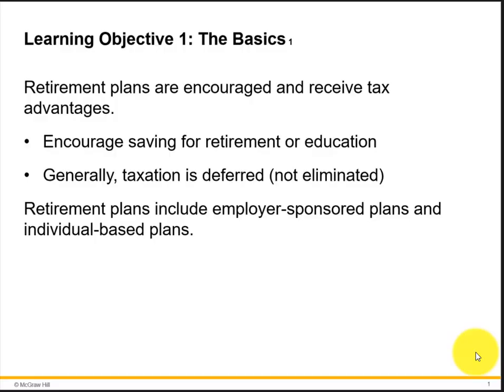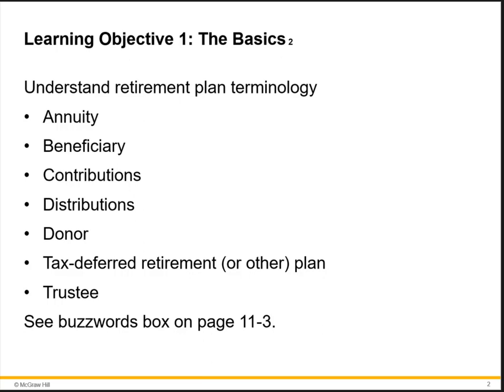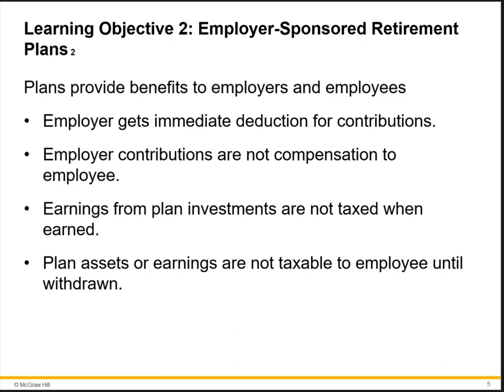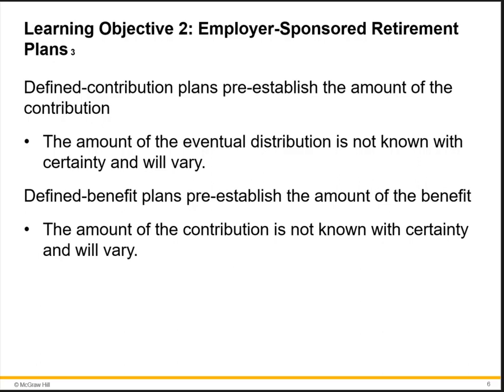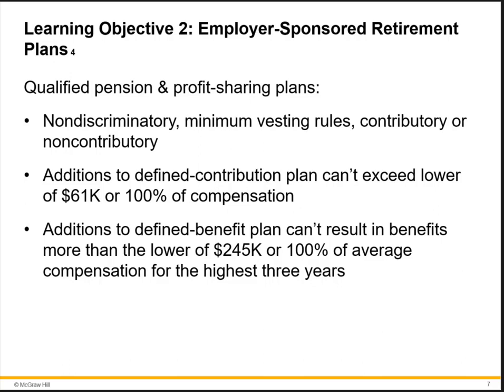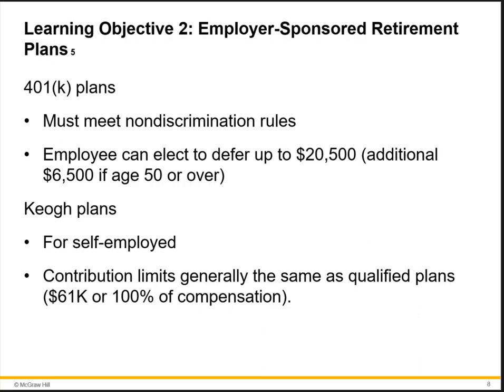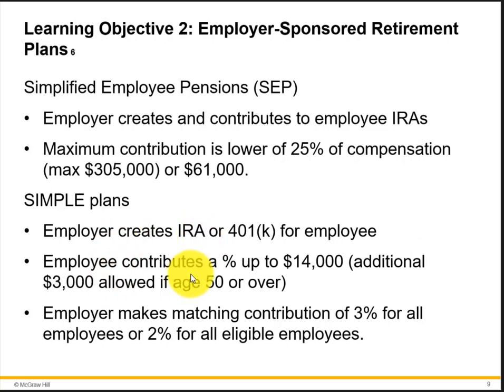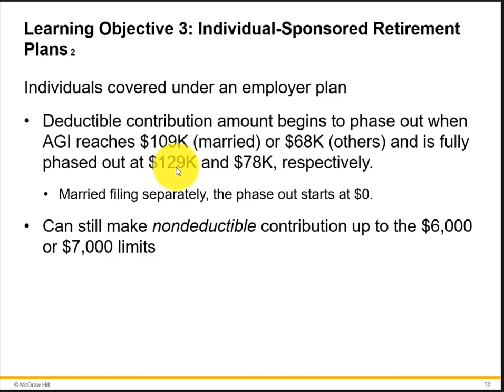Chap 11 Explanation Employer Plans